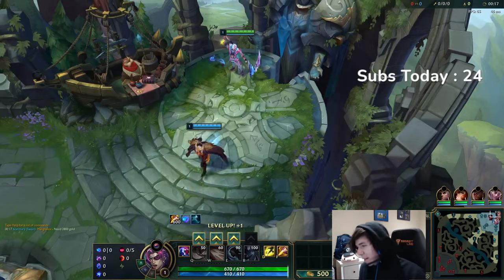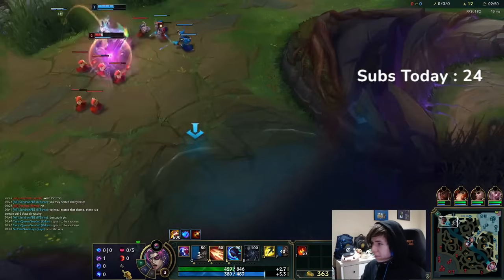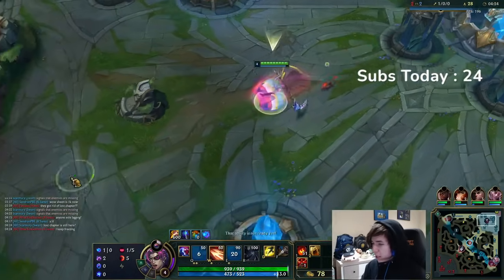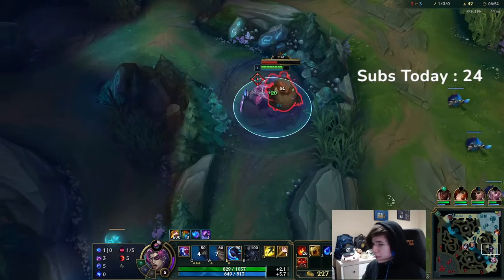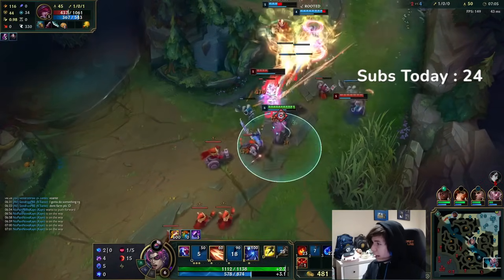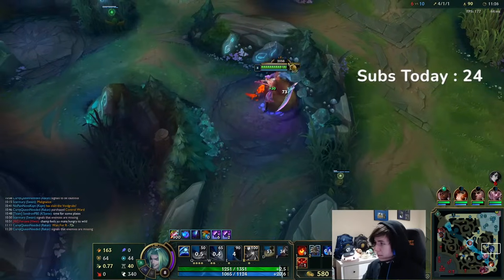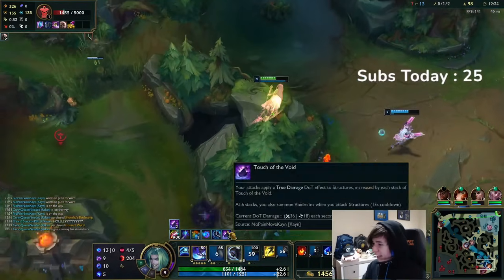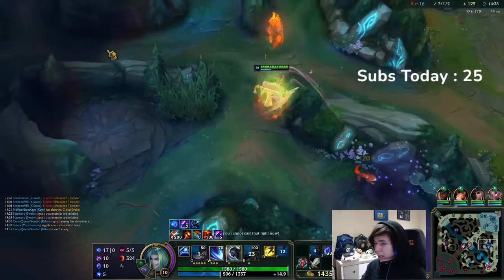THEY REWORKED LETHALITY?! ASSASSINS ARE BROKEN!